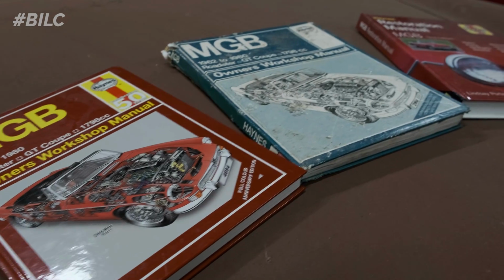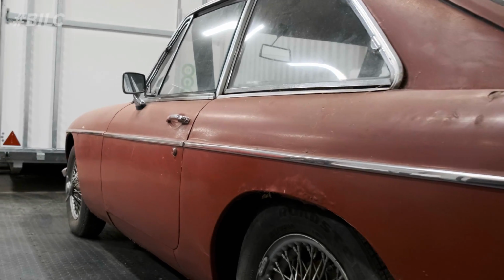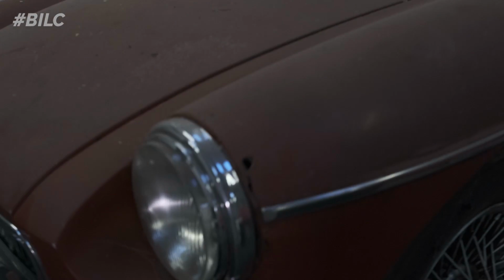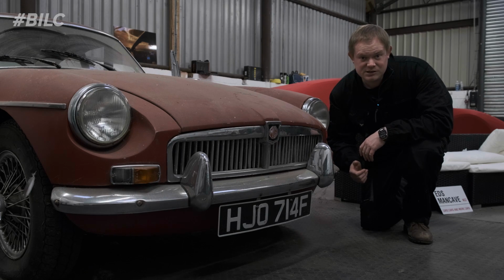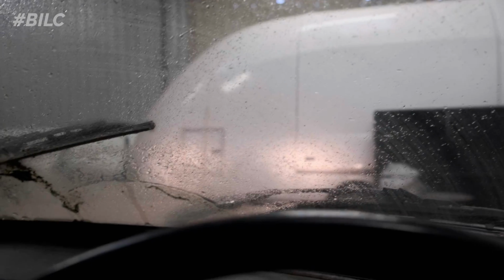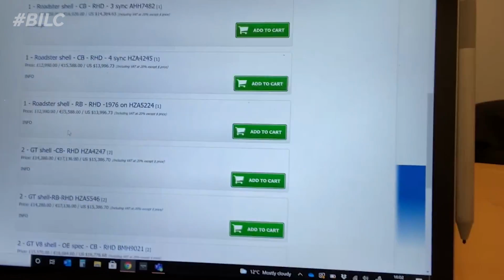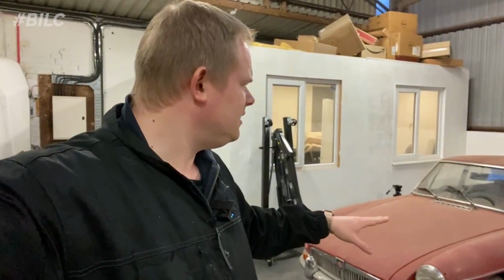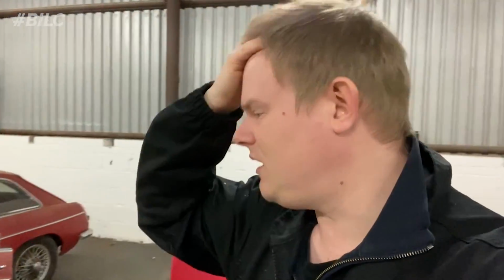MG BGT restoration moral dilemma..? 🤔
It's been a long wait, but I'm finally able to get started with the restoration of this 1968 MGB GT!

The first task is to thoroughly assess the car and work out where to start. As a complete novice,  I'll also need to decide what parts of the project I'm going to tackle myself, and where I'll need to enlist some expert help.

While researching parts, I also come across an option that could save a huge amount of time and labor. But is it completely at odds with the whole ethos of taking on the restoration project in the first place..?

Content produced by OMVP

00:00 - 00:45 - Intro
00:46 - 03:00 - Research and what needs doing
03:01 - 04:15 - Preparation
04:16 - 05:15 - Bodywork
05:16 - 05:51 - Wheels and tyres
05:52 - 06:13 - Brightwork
06:14 - 06:46 - Exhaust and manifold
06:47 - 08:01 - Electrics
08:02 - 09:19 - Looking for parts to purchase
09:20 - 12:44 - Facing a moral dilemma
12:45 - 13:58 - Outro